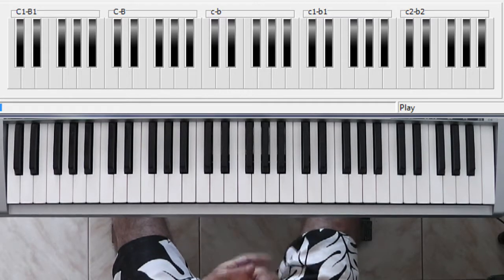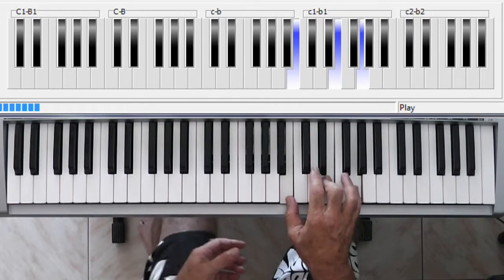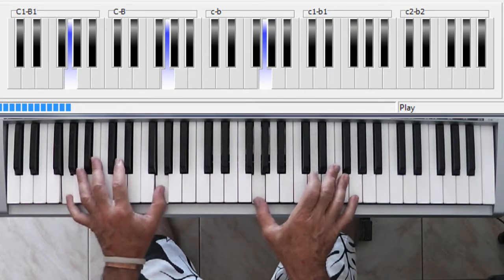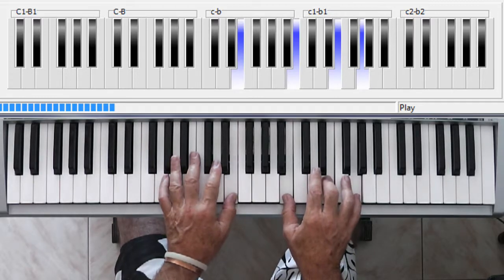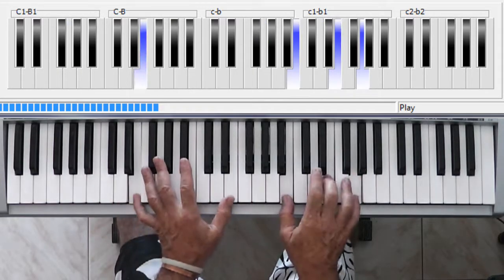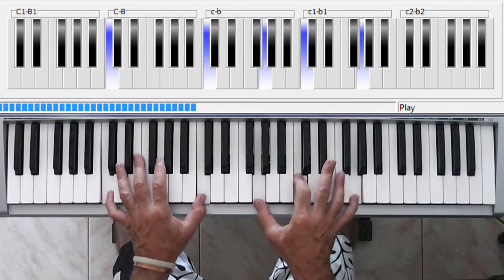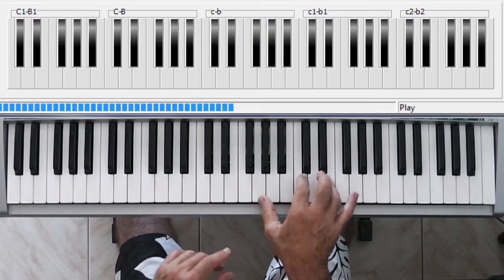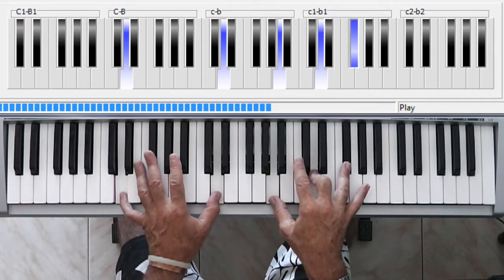i won't back down Lesson 1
IF YOU ENJOYED THIS LESSON PLEASE CONSIDER DONATING.
Your generosity means I can film some more lessons.
"I Won't Back Down" is a song by American rock musician Tom Petty.
It was released in April 1989 as the lead single from his first solo album, Full Moon Fever.

The song was written by Petty and Jeff Lynne, his writing partner for the album. It reached number 12 on the Billboard Hot 100 and topped the Album Rock Tracks chart for five weeks, starting the album's road to multi-platinum status.